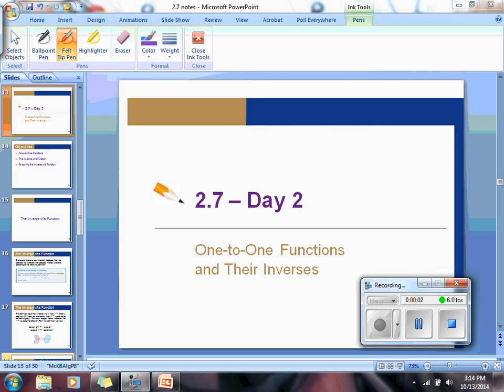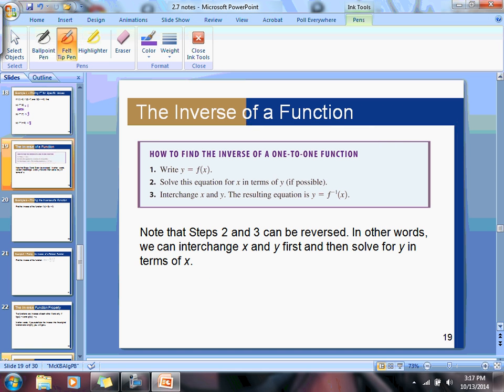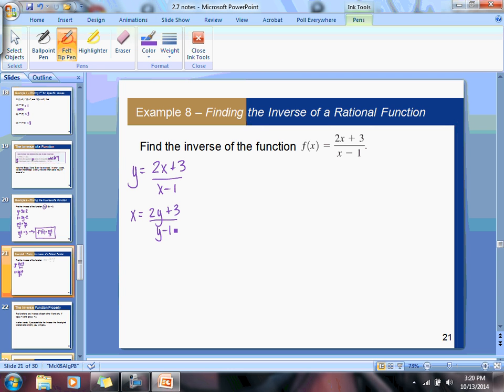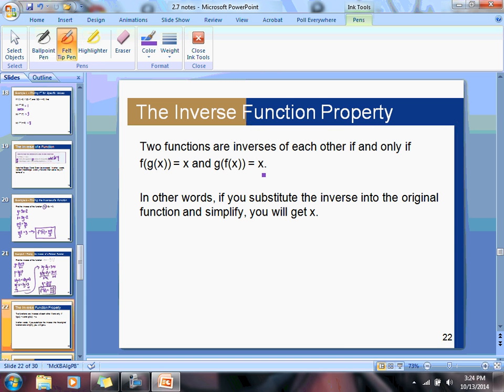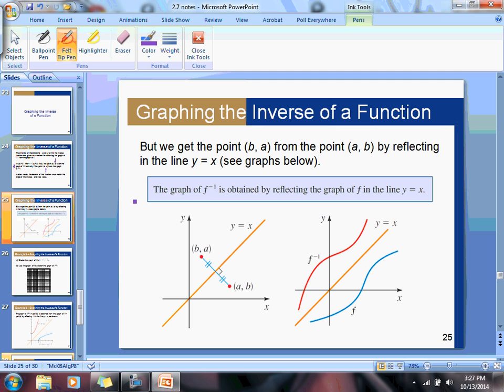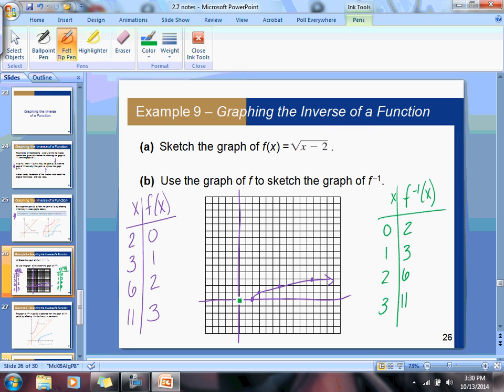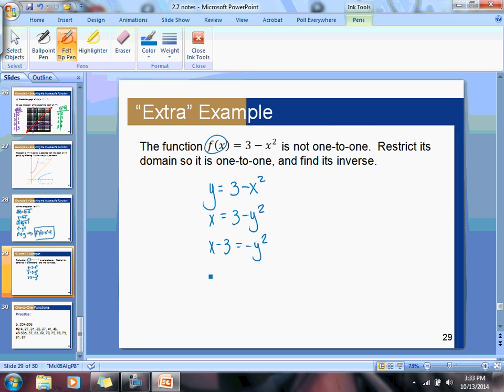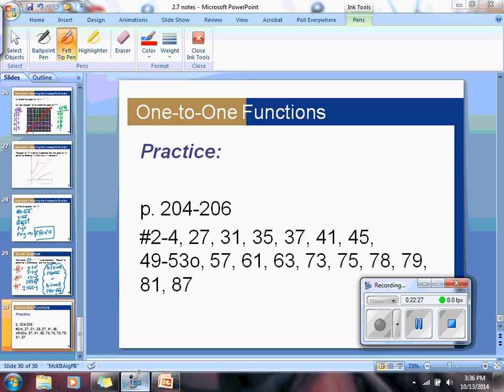Section 2.7 Day 2 PC video notes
One-to-One Functions and Their Inverses